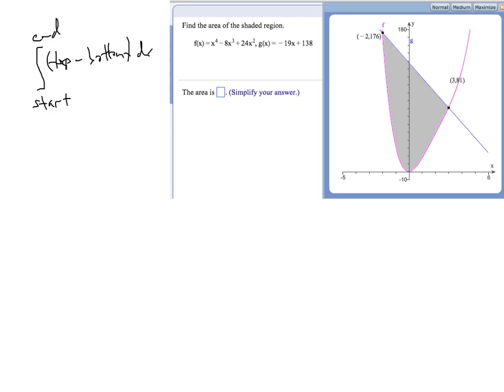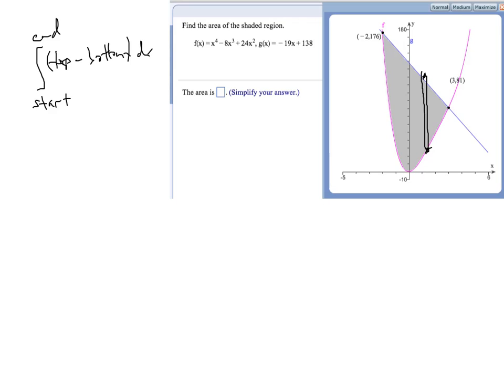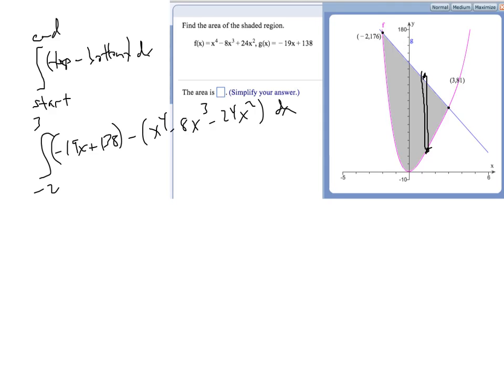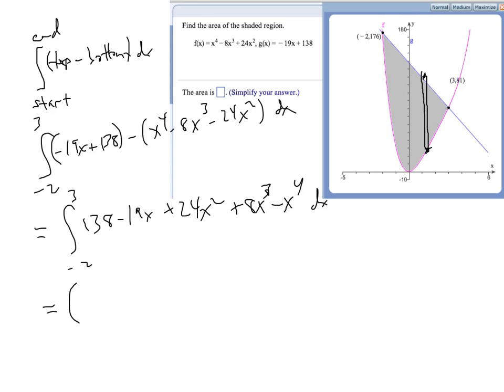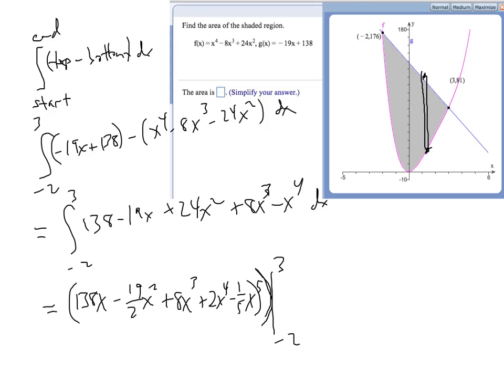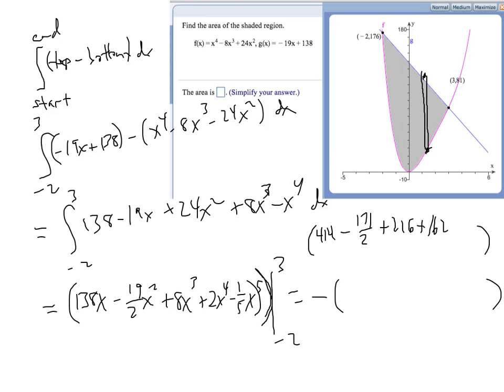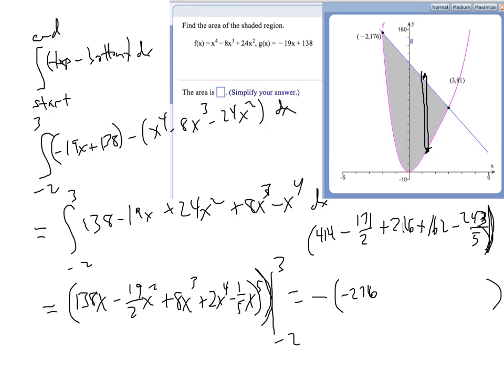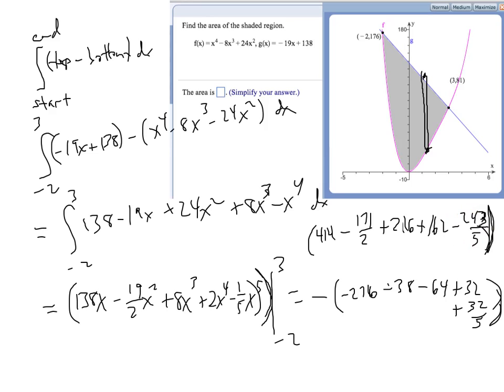Applied Calculus HW 4.4 Problem #2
Finding the area between two curves using definite integral